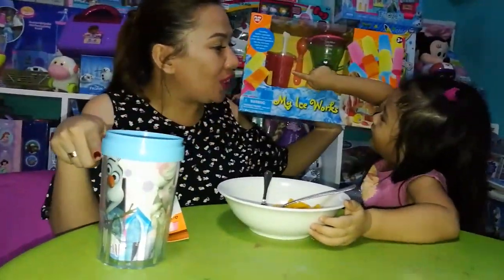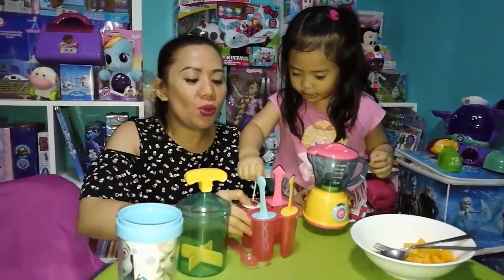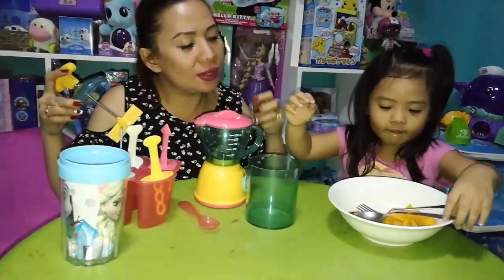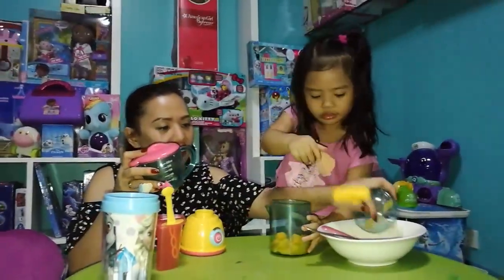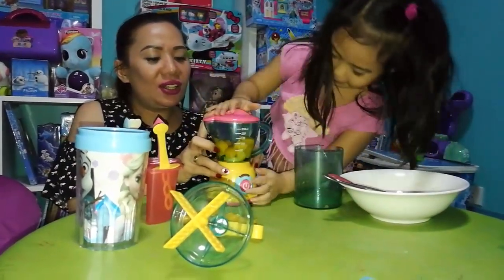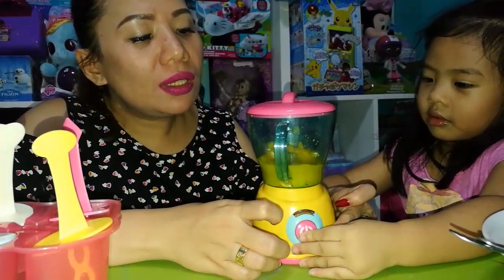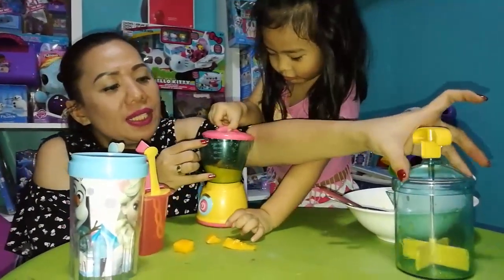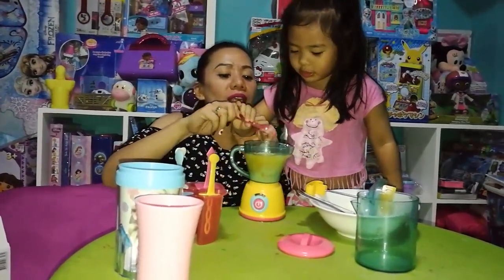PapamFam PRINCESS NICOLE HYALA UNBOXES THE CUTE POPSICLE MAKER